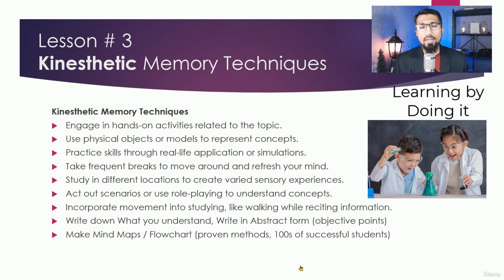Lesson 3 (Part 2) - Kinesthetic Memory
Ever wonder how you can ride a bike, play an instrument, or type without thinking? That’s kinesthetic memory—your body’s powerful way of remembering through movement.

In this video, we explore:

What kinesthetic memory is and how it works

The science behind muscle memory and motor learning

Examples: sports, dance, typing, playing instruments, and more

How repetition and practice build long-term physical memory

Techniques to improve your kinesthetic learning and recall

Whether you’re an athlete, artist, or hands-on learner, this video will help you tap into the power of your body’s memory system.